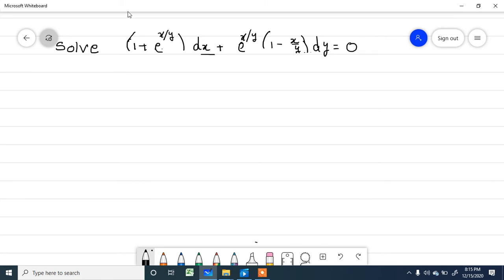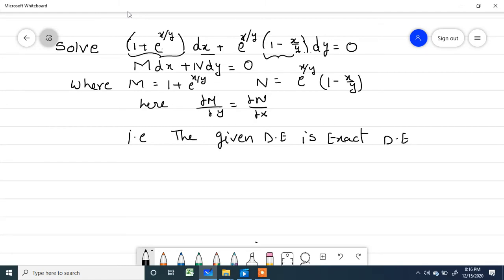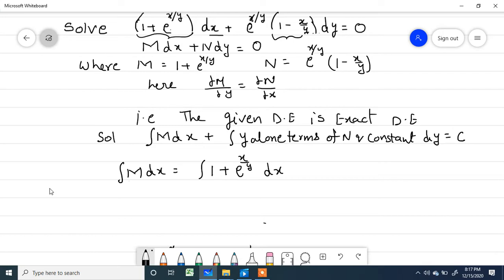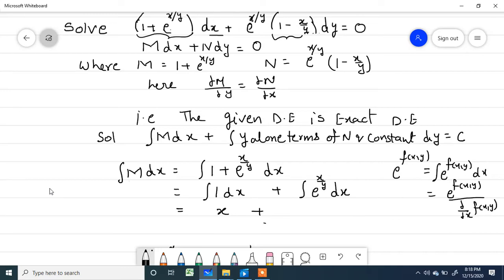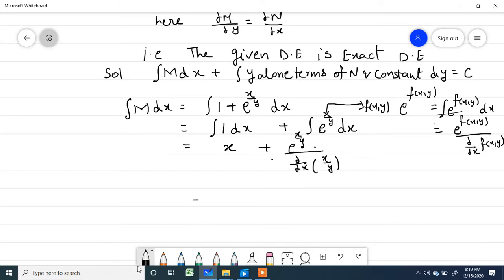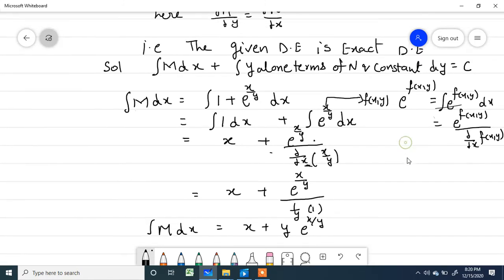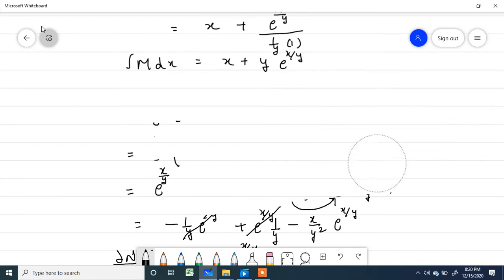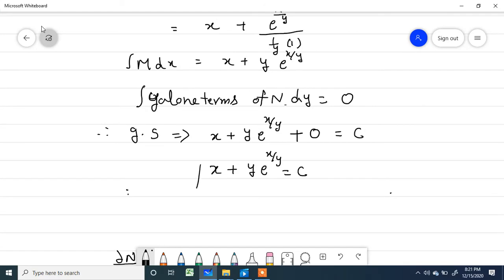Problem on Exact DE Part-2